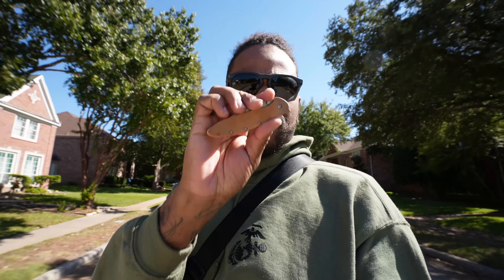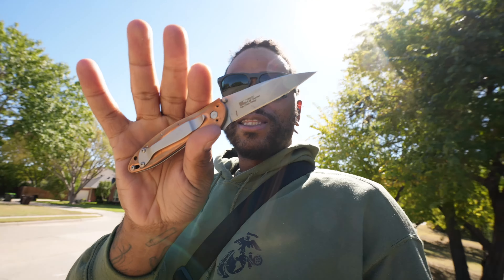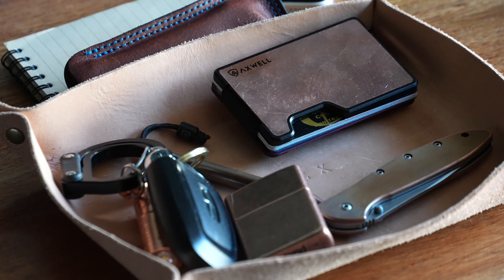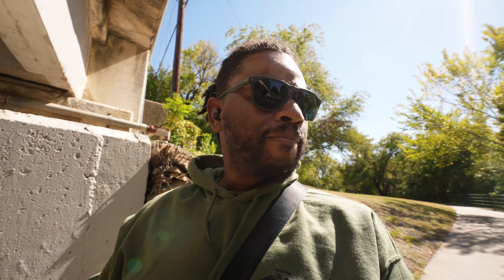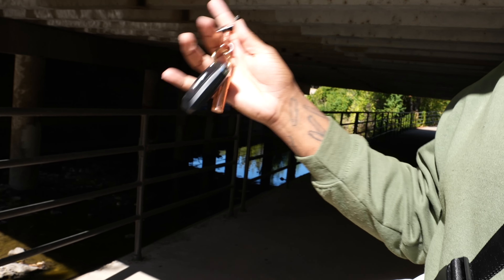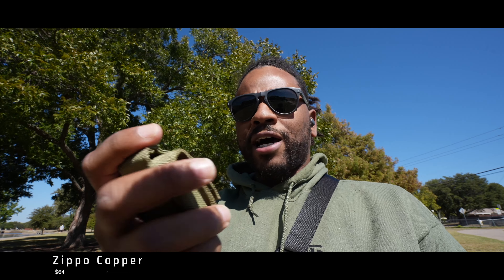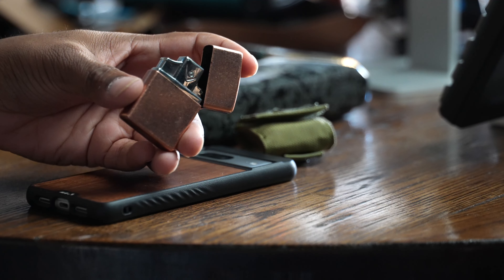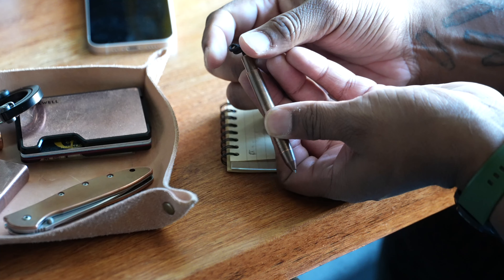All Copper EDC Must Haves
All Copper Everything for October

Items from the video:
Zippo Pouch
Keybar Magnut